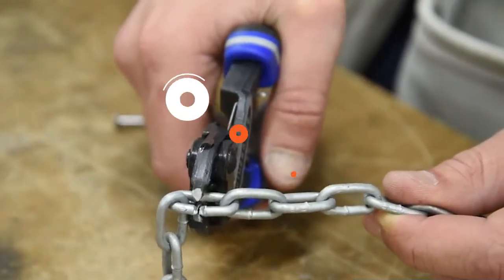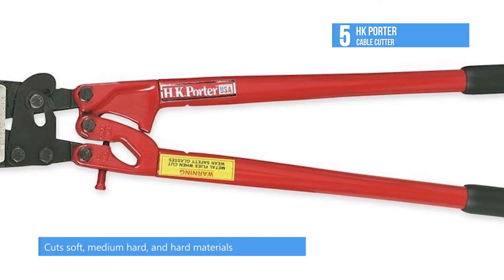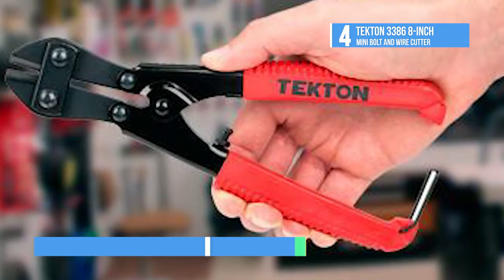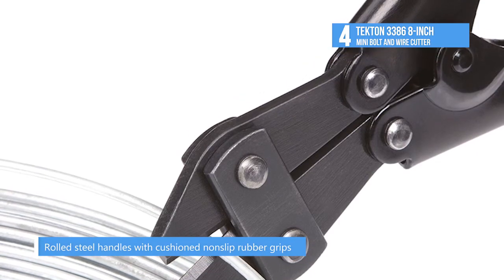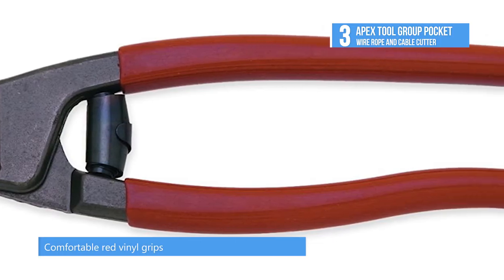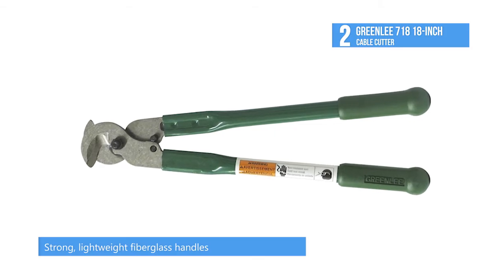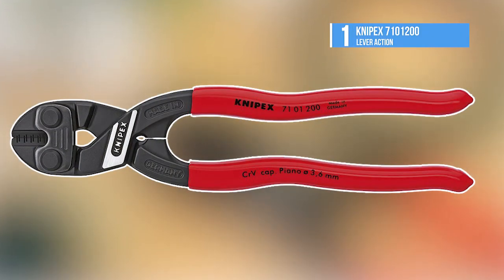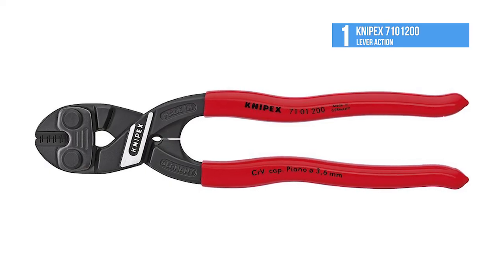TOP 5: Bolt Cutters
Best 5 Bolt Cutters
1. Knipex 7101200 Lever Action
2. Greenlee 718 18-Inch Cable Cutter
3. Apex Tool Group Pocket Wire Rope and Cable Cutter
4. TEKTON 3386 8-Inch Mini Bolt and Wire Cutter
5. HK Porter Cable Cutter

A tough job needs an extra-tough tool. These bolt cutters will slice through thick wires, threaded rods, bolts, locks, chains and more, utilizing up to 16,000 pounds of crushing pressure. Whether you are looking for raw power, the convenience of foldability, or even a compact one-handed option, our selection has you covered.